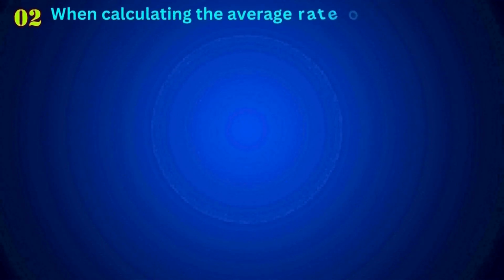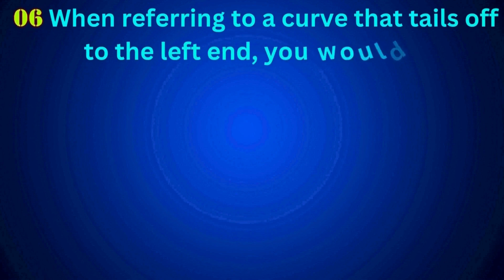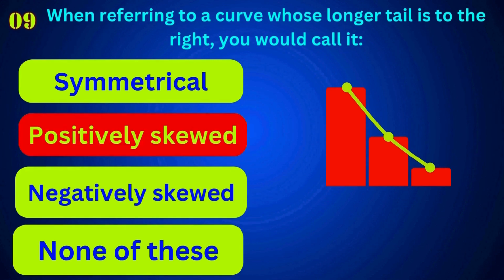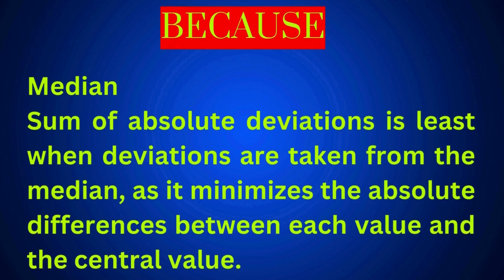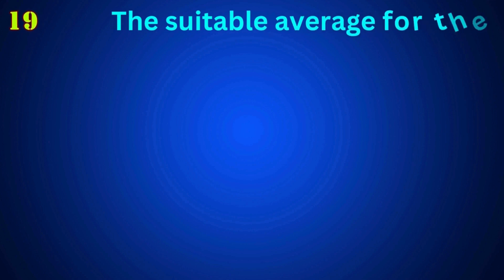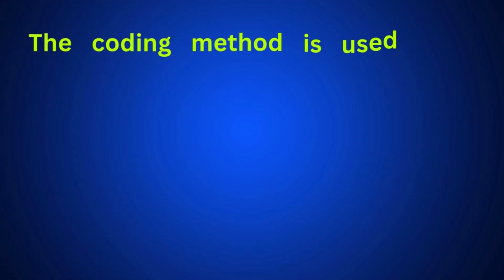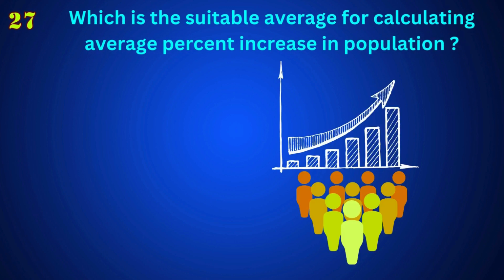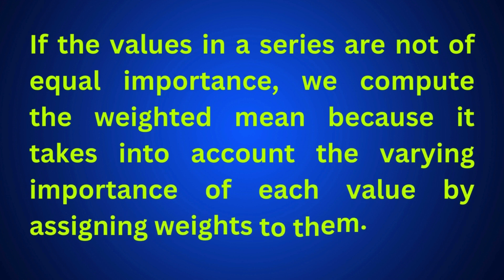Statistics MCQ! MCQ on measures of Central Tendency 2024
All MCQ's type exams conducted in Pakistan every year.
Hi! I am Muhammad Naveed Khan.
For more videos Follow my other ▶️Social_Sites are;